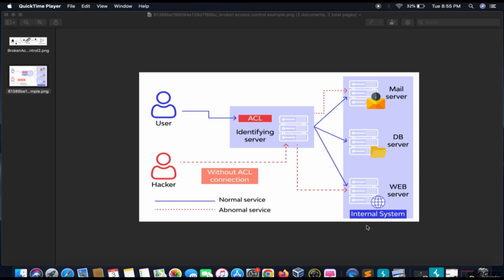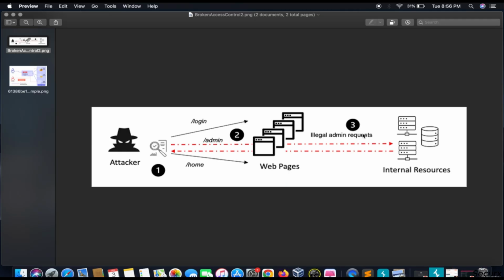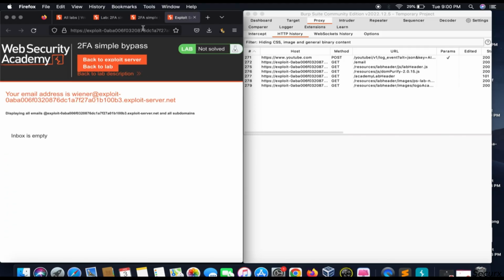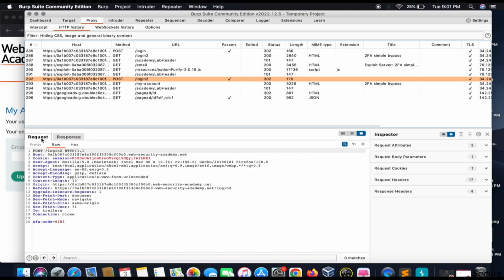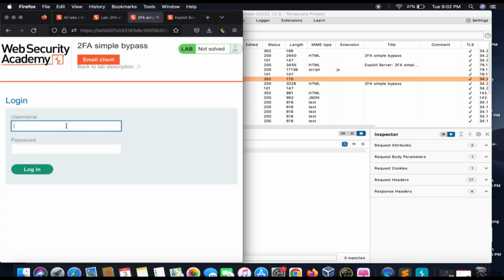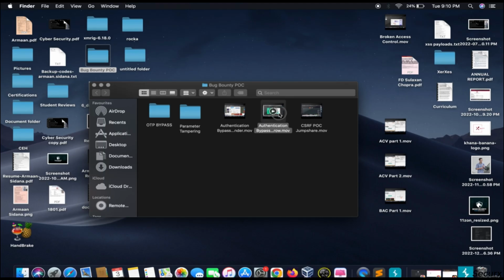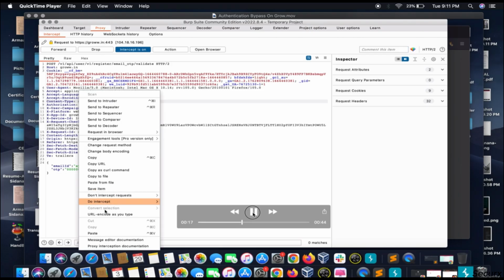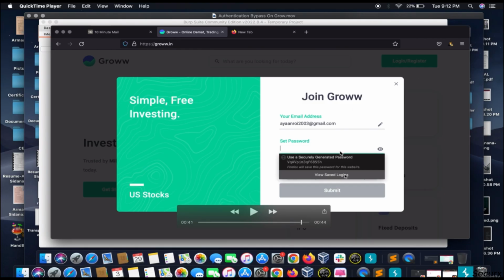Broken Access Control & 2-FA Bypass (Hands-On Labs) — IDOR, Role Abuse & Real PoC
In this combined tutorial we cover Broken Access Control and practical 2-factor (2FA) bypass techniques — with step-by-step labs and a real-world proof-of-concept.
This video is targeted at ethical hackers, bug-bounty hunters, web security students and penetration testers who want compact, practical demos of privilege escalation, IDOR-like behavior, and request/response replay attacks.

You will learn:

✅ What “Broken Access Control” means and why it’s dangerous

✅ How attackers access admin resources without proper ACLs

✅ A hands-on lab: bypassing 2FA using intercepted responses and replay techniques

✅ How to analyze HTTP requests/responses and identify authentication tokens

✅ Real PoC description and mitigation advice

Chapters
0:00 — Intro & overview
0:10 — What is Broken Access Control? (definition + concept)
0:45 — Normal vs abnormal access / examples (logs, admin access)
1:16 — Lab intro: BSE lab & 2-FA bypass overview
1:40 — Setup: default credentials, clearing history, email client demo
2:10 — Capturing the 2FA request & reading the response
2:50 — Replaying the response in the browser — analyzing URL changes
3:36 — Testing with a victim account (Carlos Montoya)
4:52 — When bypass is harder: token formats & brute force considerations
5:00 — Real-life PoC: intercepting responses & request forwarding trick
5:40 — Exploitation walkthrough: response replay to validate OTP email → takeover
6:00 — Mitigations & best practices (server-side checks, RBAC, token validation)
6:30 — Conclusion, resources & how to practice safely

Key takeaways

Always enforce server-side access control — never trust client logic.

Protect sensitive endpoints and never leak admin URLs in page source.

Validate role IDs, use secure RBAC and rotate/validate auth tokens.

Monitor authorization failures and log suspicious access attempts.

Resources & recommended practice

Practice in controlled lab environments (PortSwigger Academy, DVWA, OWASP Juice Shop).

Responsible disclosure: always report PoCs to vendors and avoid exploiting real user accounts.
0:00 Intro & overview
0:10 What is Broken Access Control?
0:45 Examples: admin log & unauthorized access
1:16 Lab intro: BSE lab & 2FA bypass
1:40 Setup: default creds & email client demo
2:10 Capture: 2FA request & response
2:50 Replay response & inspect URL
3:36 Test: victim account walkthrough
4:52 When bypass is harder (tokens & brute force)
5:00 Real PoC: intercept & forward trick
5:40 Exploitation: response replay → takeover
6:00 Mitigations & best practices
6:30 Conclusion & next steps